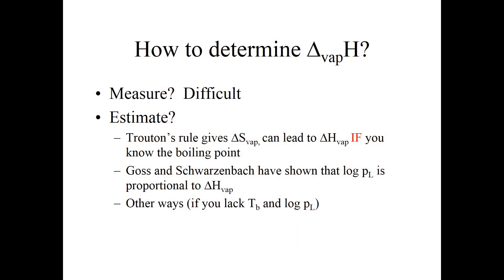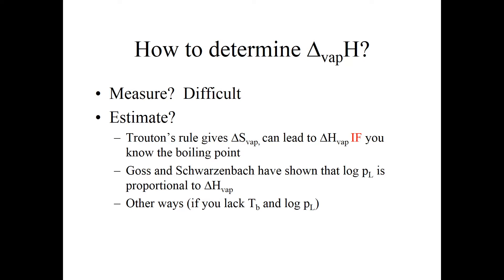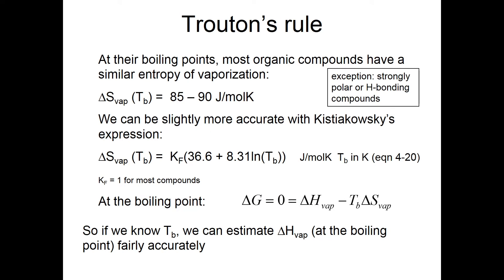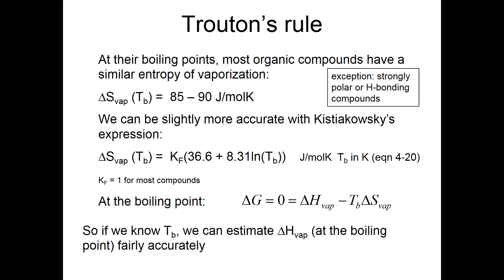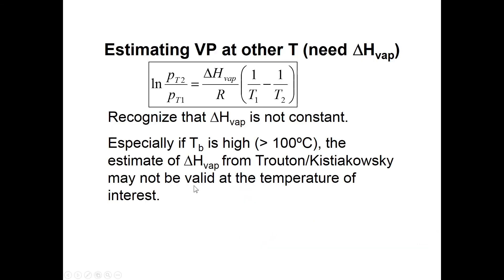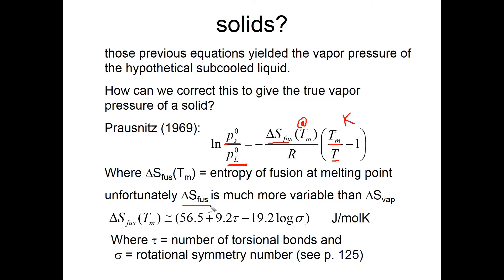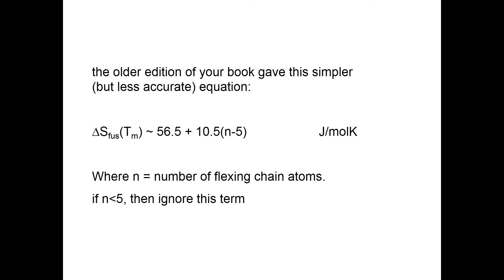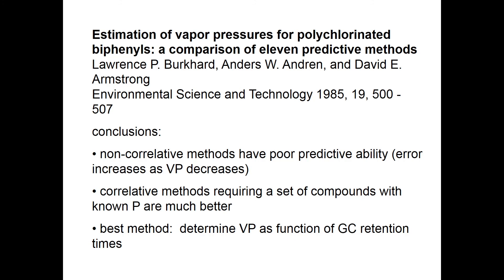Vapor Pressure 4 Estimating VP from chemical structure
How to estimate the vapor pressure of a chemical from its structure